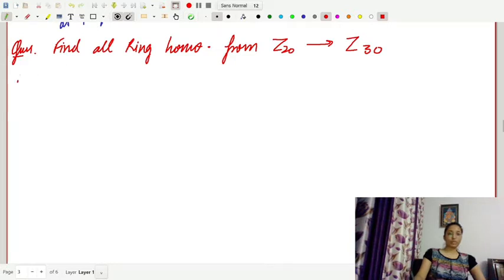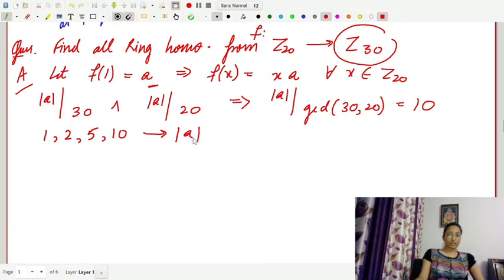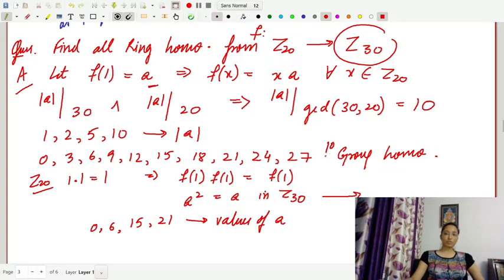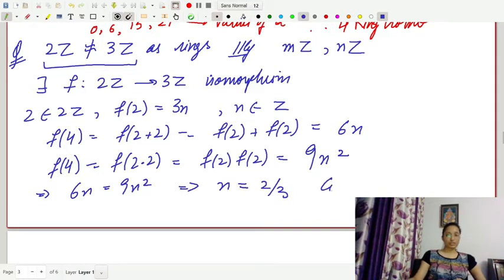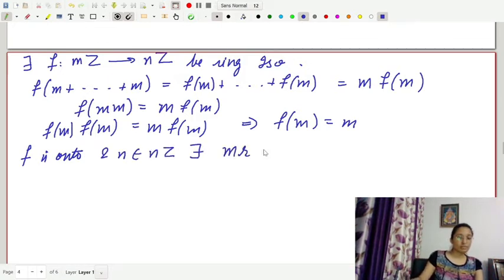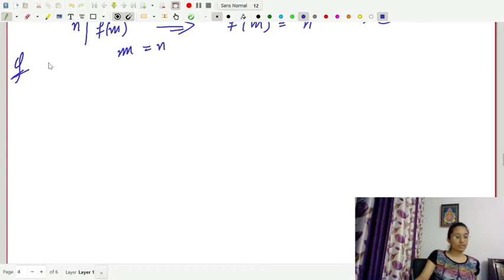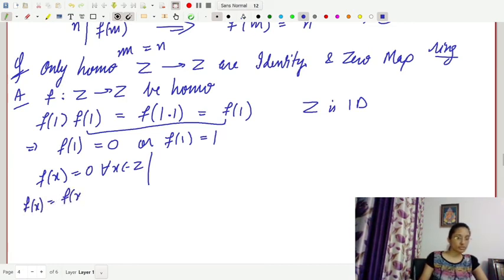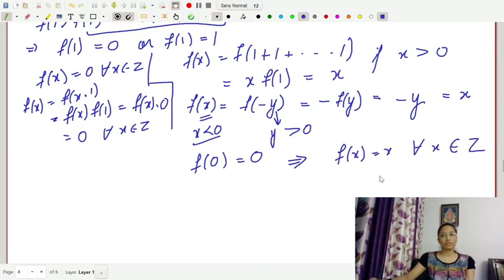Number of Ring Homomorphisms. (Ring Theory)